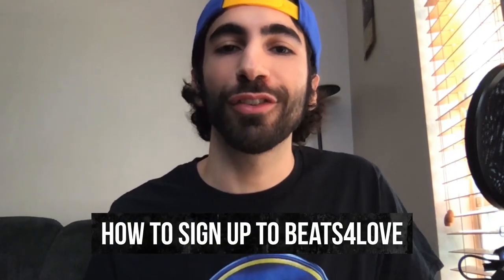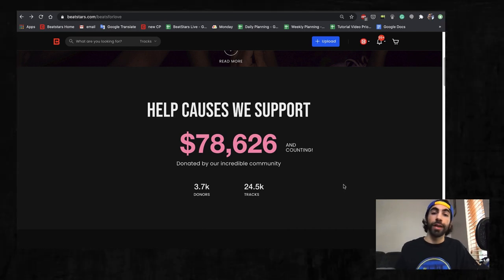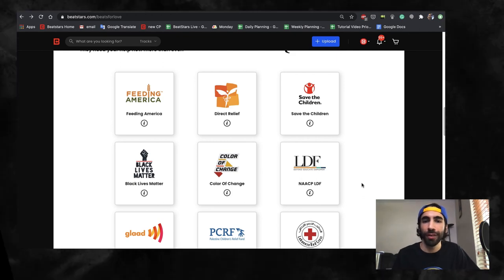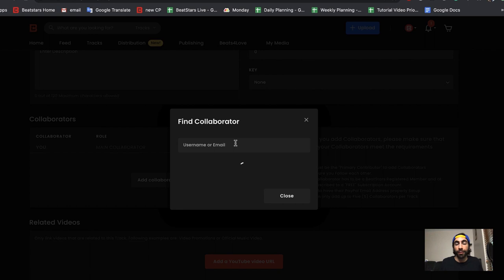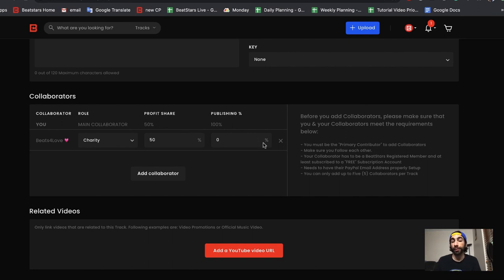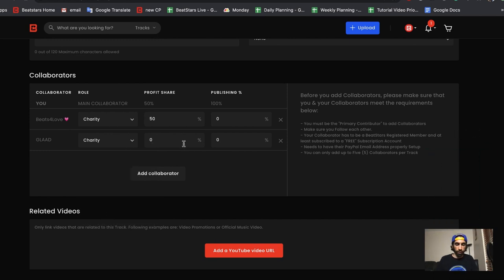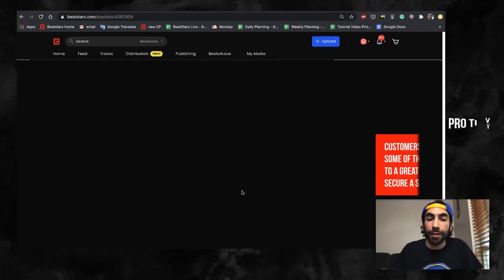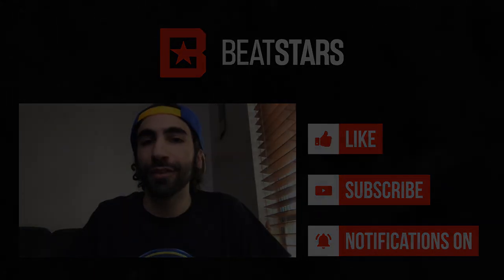How to sign up for Beats4Love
How to sign up for Beats4Love, BeatStars' new charity initiative. In this video, you'll learn what Beats4Love is, how to sign up for Beats4Love, and how it can help you make sales all for a great cause ❤️